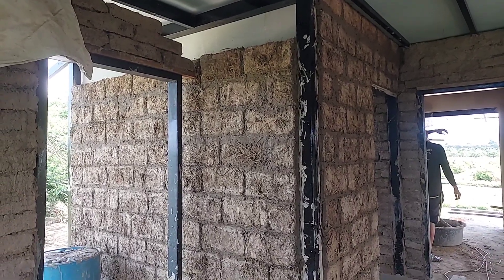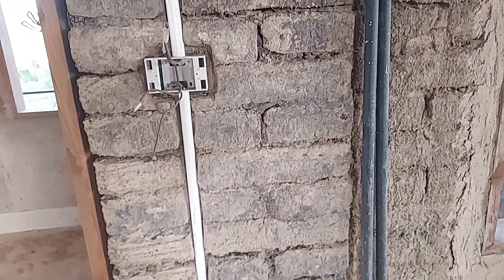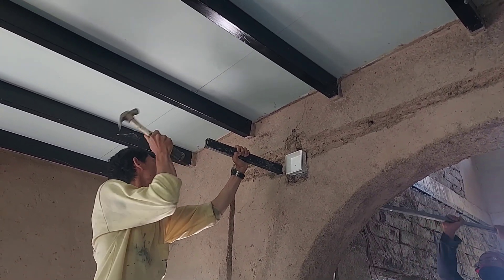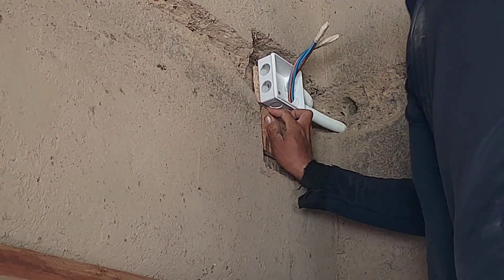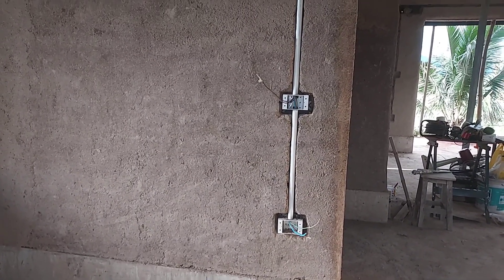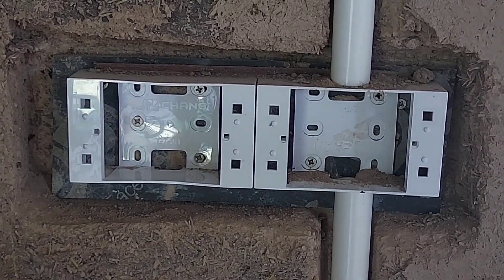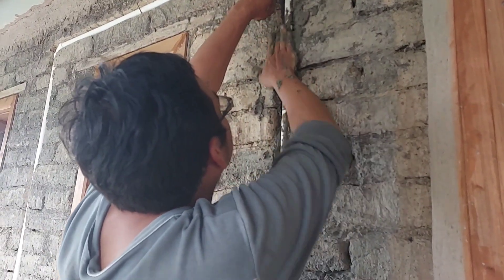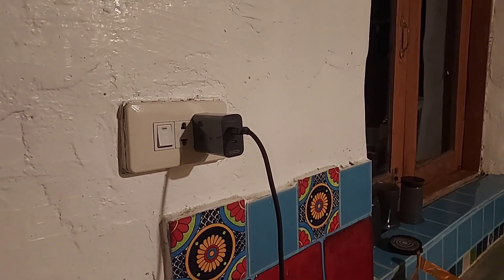Electricity Episode 14 Building Our Own Earthen Home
How to run the eclectricity system in the earthen house.